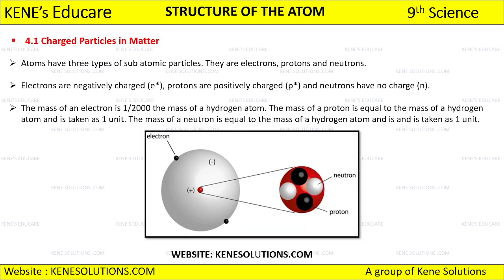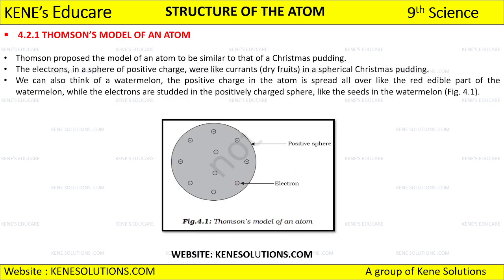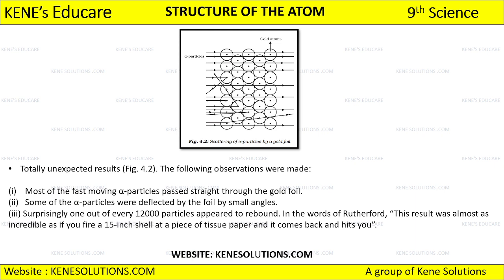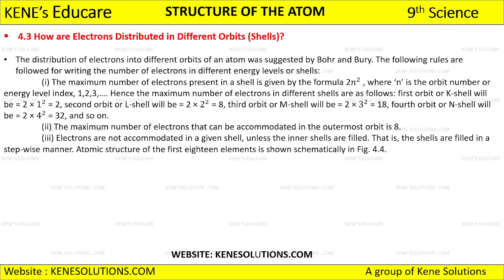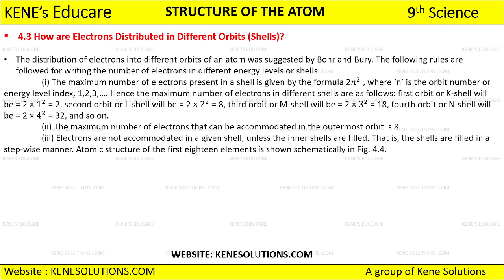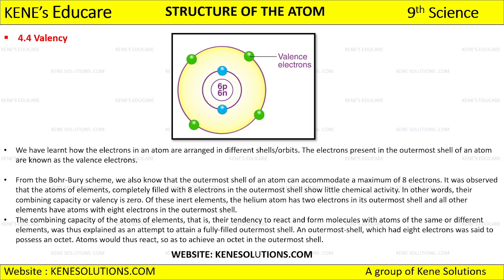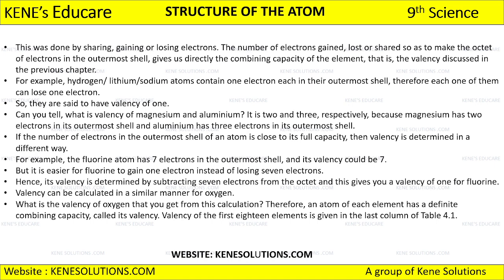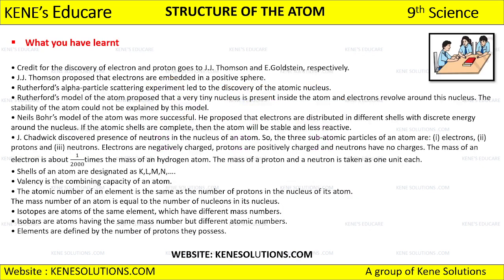Chapter 4 | Part 5 | Structure Of Atom | Science | Class 9 | CBSE Board (NCERT)